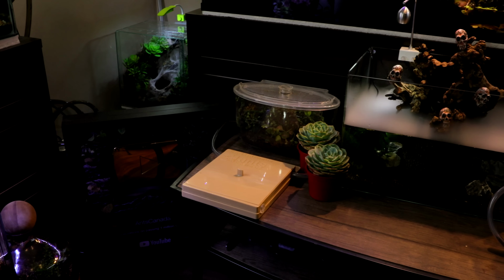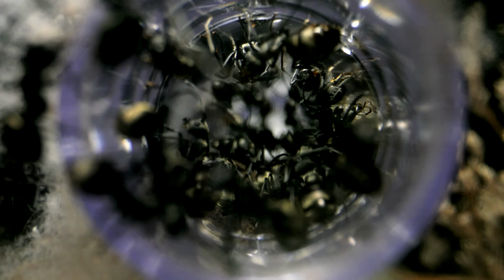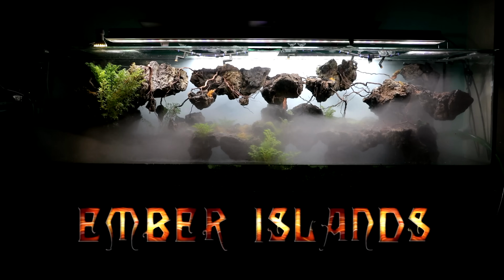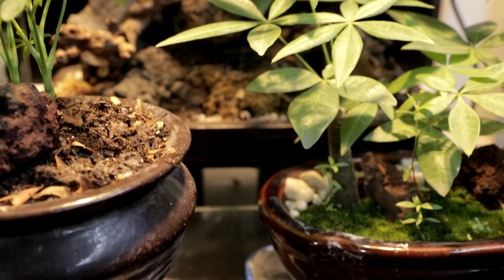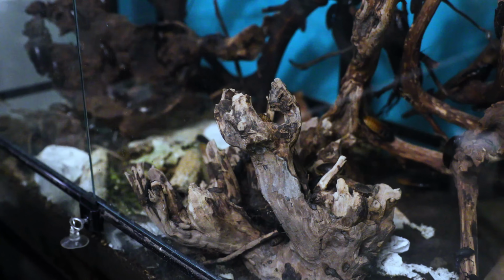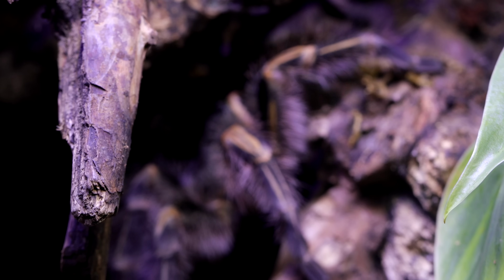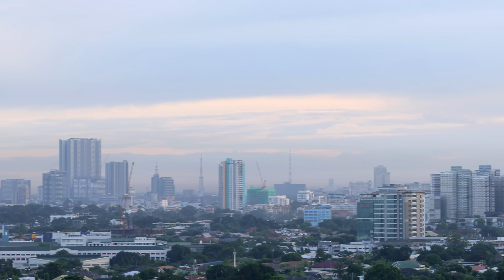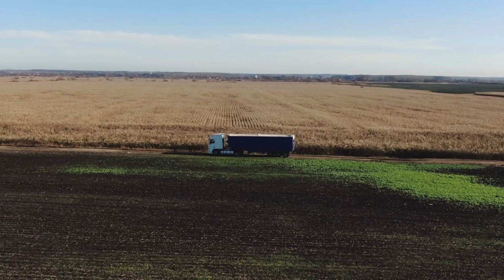Updated Ant Room Tour 2021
A full tour of my Ant Room and the current ant colonies and pets I am keeping now. The pandemic has certainly caused a decrease in my collection, but I have some great news to share by the end of this video. Ant love forever! This video was shot in 4K Ultra HD resolution.

Special thanks to nature photographer and biologist Alex Wild for allowing his photos to be used in our videos. Check out his amazing nature photography and order some prints